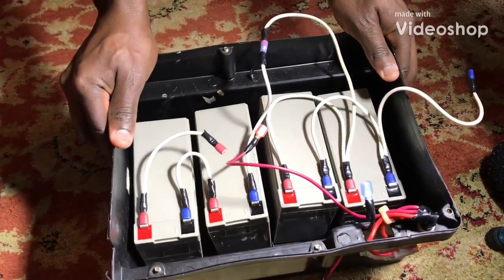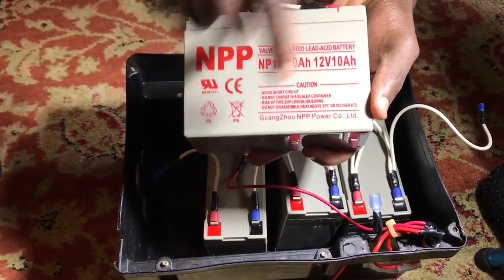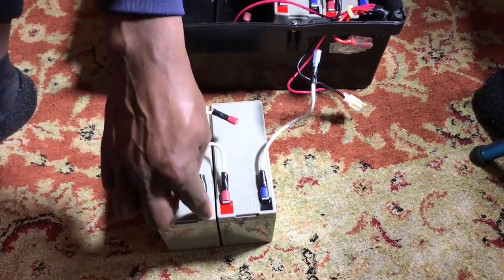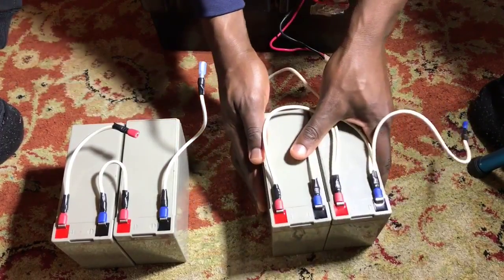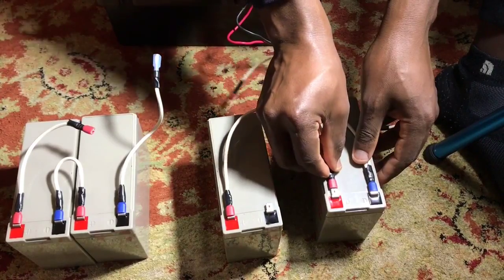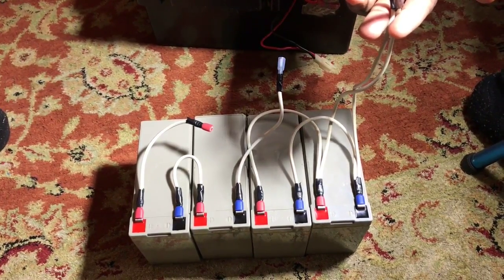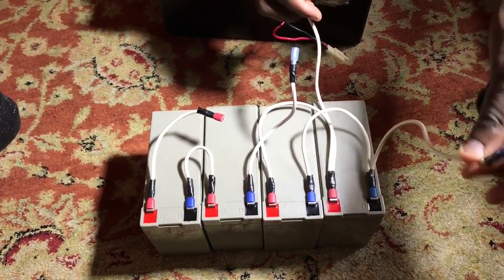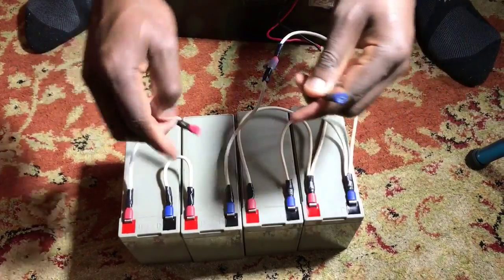How to Replace Batteries for Electric Scooter or e-bike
This video show you how to replace batteries on your electric scooter. This configuration is using four 12v10Ah batteries to produce 480 Watts. The batteries are mounted in series and in parallel to meet the 32v requirement of the scooter